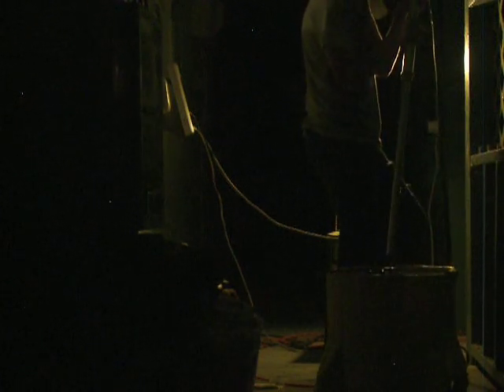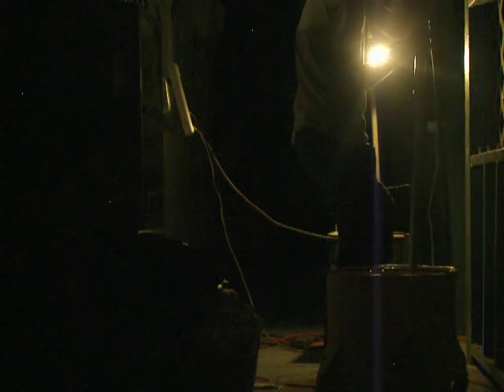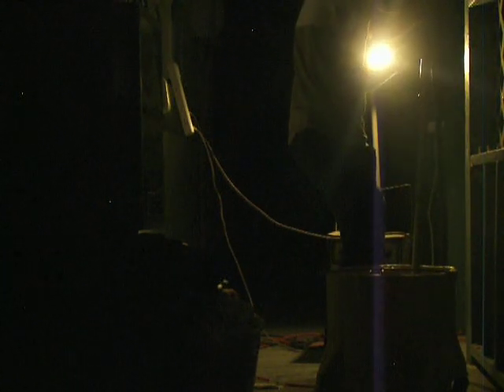Electric outboard motor test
Hello there this is my Motor Guide 5 spd outboard motor for a small and medium boat but it has 53lb thrust very powerful for an electric motor